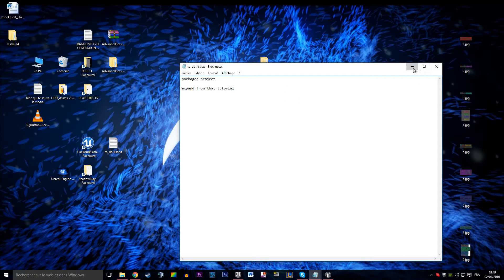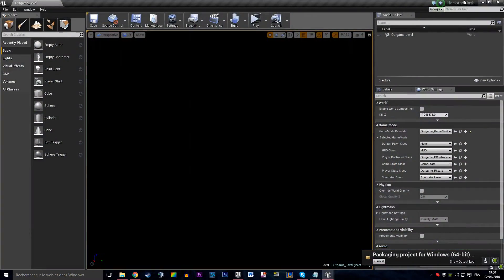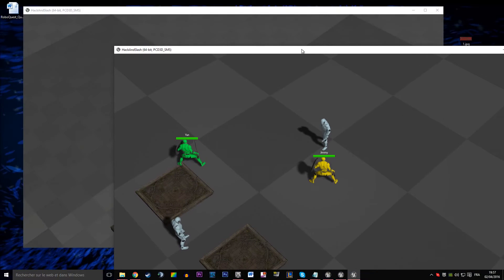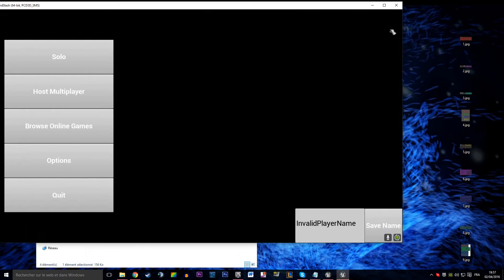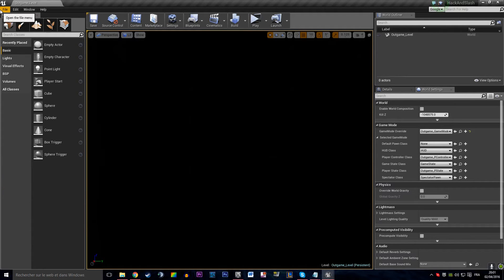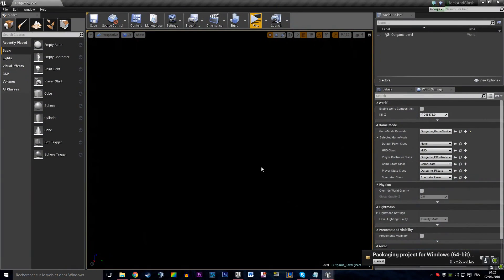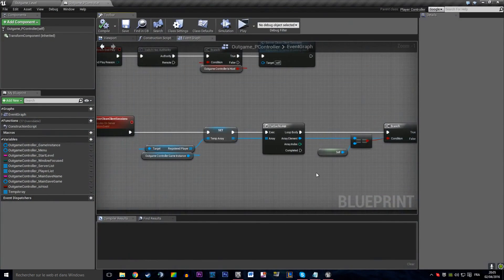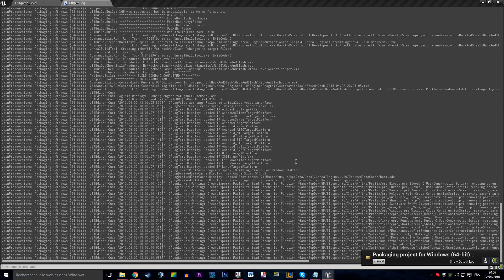[UE4/BP] Multiplayer Lobby Tutorial - Destroy Session & Package Project [21/23]